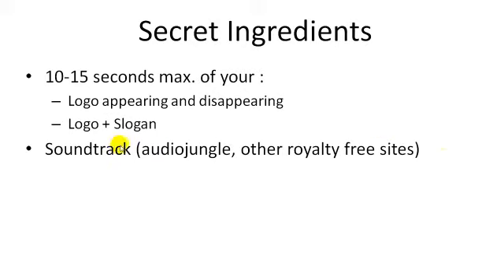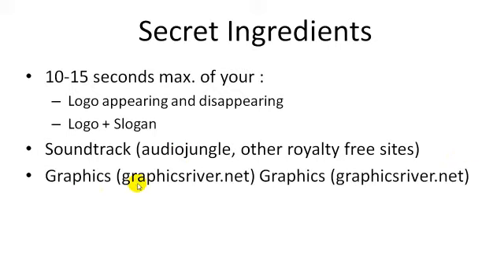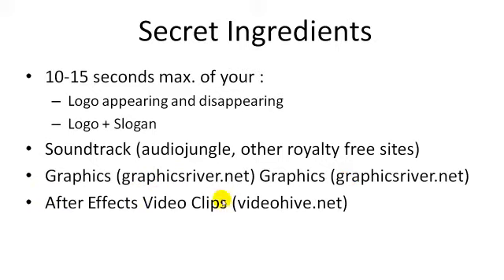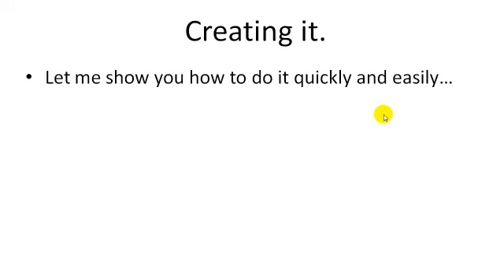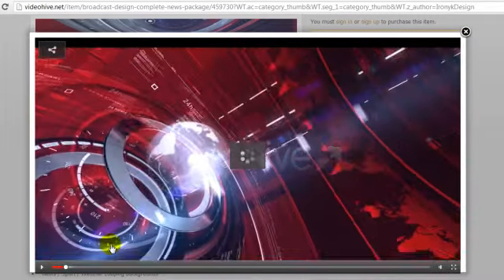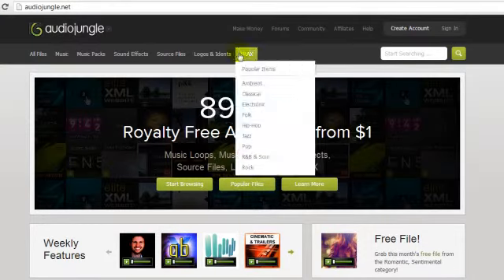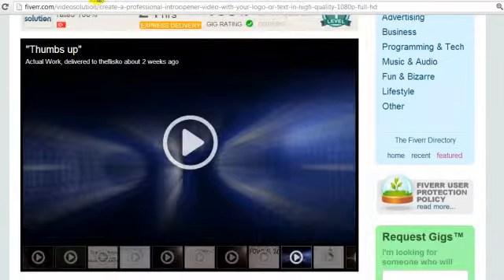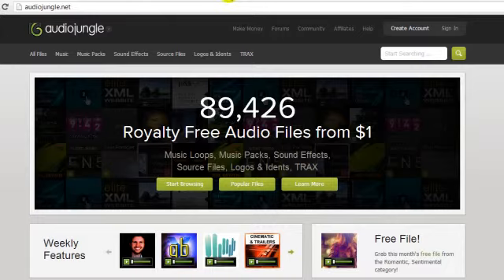FaceBook Marketing And Traffic - Creating Simple Video Intros